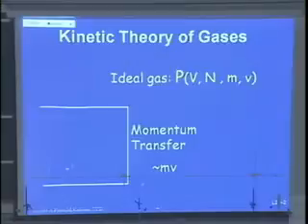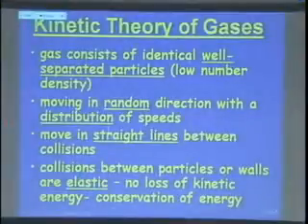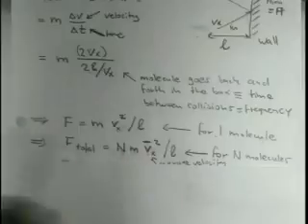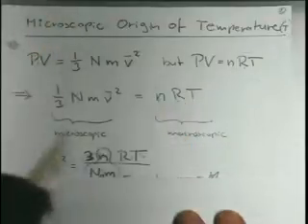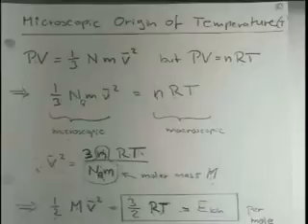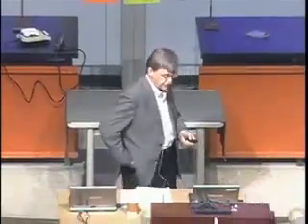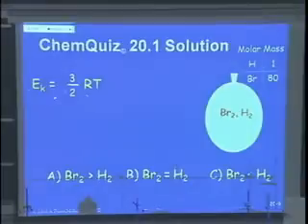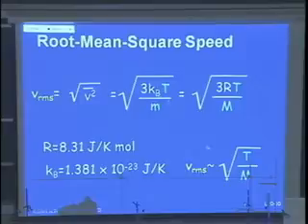21 2012 03 05 Lecture 20000